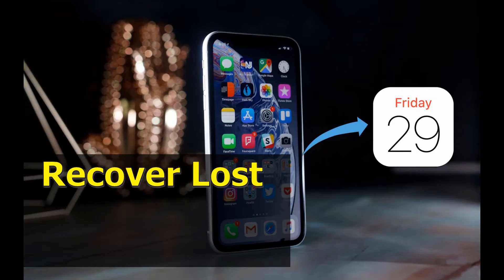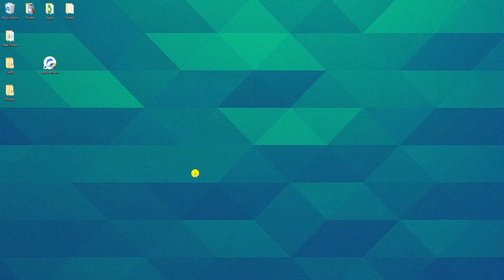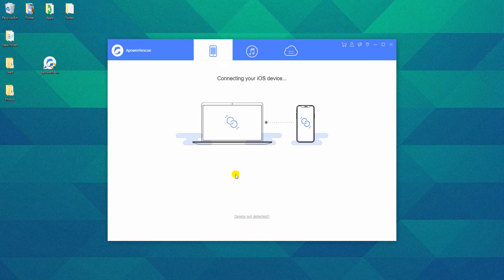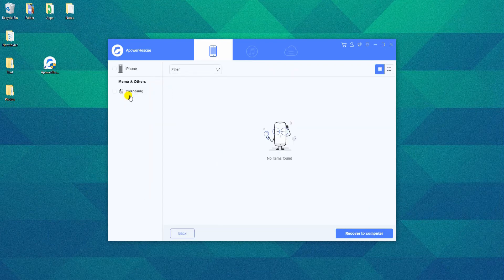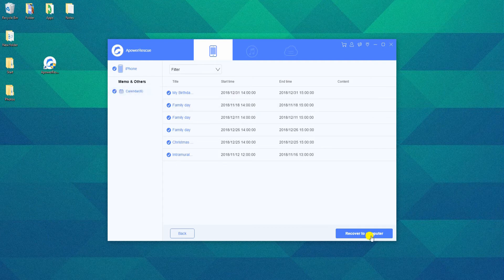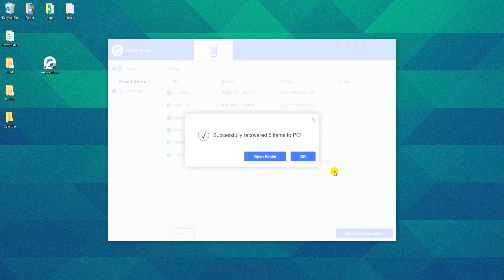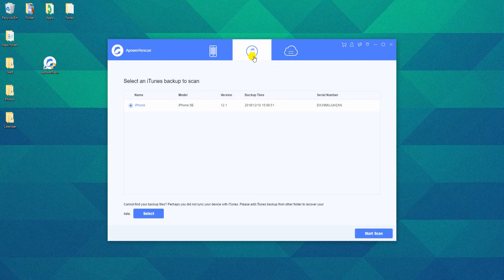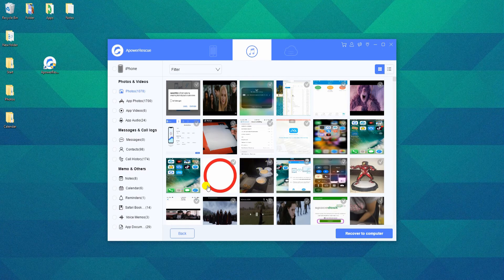Best Way to Recover Lost Calendar on iPhone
If you accidentally delete your calendar on your iPhone, just go to check these simple ways on how to recover calendar on iPhone.